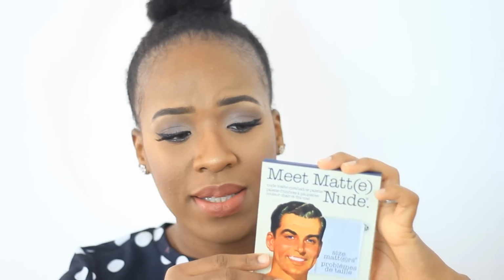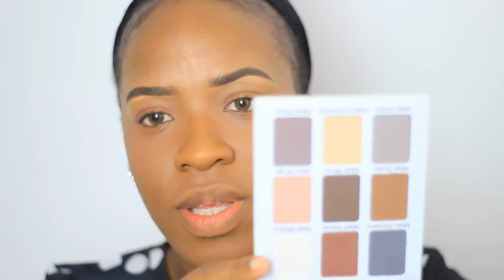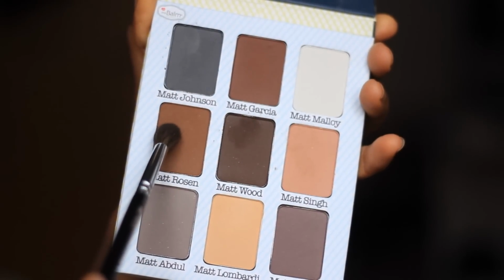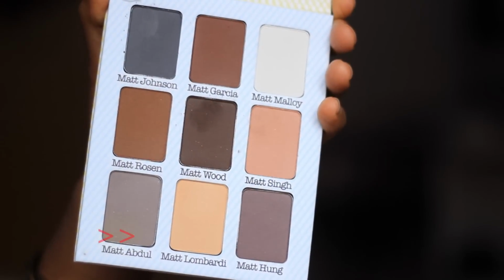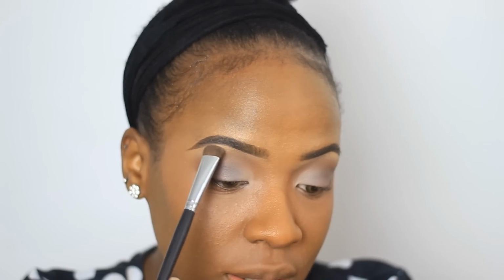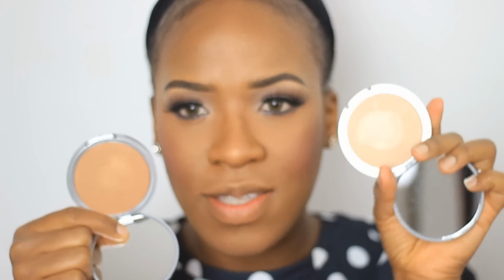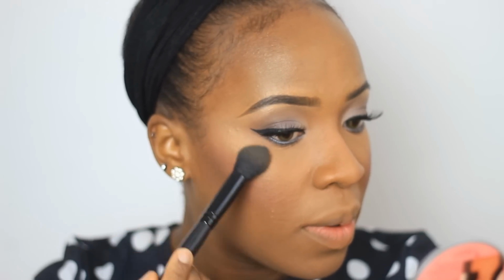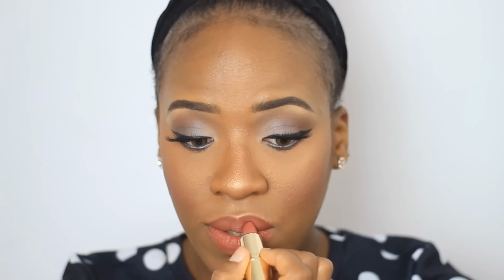The Balm Cosmetics | Haul + Makeup Tutorial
OPEN ME

Hope you're all well. I recently purchased a few items from Hautelook.com, which is an American website (it seems most of my hauls are from across the pond, LOL! I blame YouTube for this). These items are actually from the Balm Cosmetics and I know I'm a bit late to the game, but I'm glad I finally have them in my collection.

List of Products used:

Eyebrows
Anastasia Dipbrow Pomade - Ebony
Makeup Atelier Corrector and Concealer palette in Dark - The lightest shade

Eyes
The Balm Cosmetics Meet Matte Nude - Matte Rose, Singh, Wood, Abdul, Lombardi and Malloy
The Balm Cosmetics What's Your Type Body Builder Mascara
LA Colors Jumbo Eye Pencil - Sweet Wishes

Face
Covergirl Foundation - Tawny
MAC Mineralized Skin Finish - Dark
Anastasia Beverly Hills Contour - Carob
The Balm Cosmetics InStain Blush - Pinstripe
The Balm Cosmetics Betty Lou-Manizer

Lips
MAC Lip liner - Mahogany
Gerard Cosmetics Lipstick - 1995